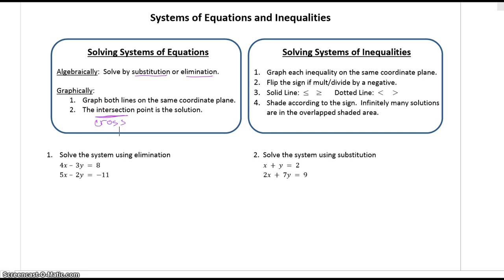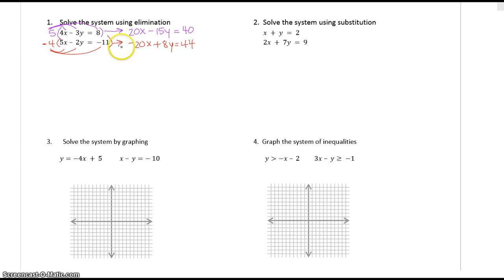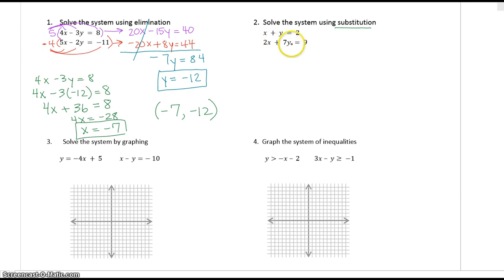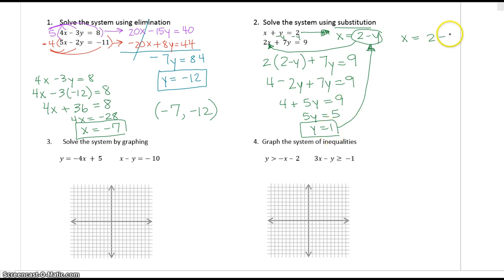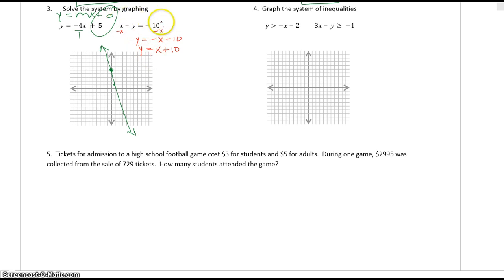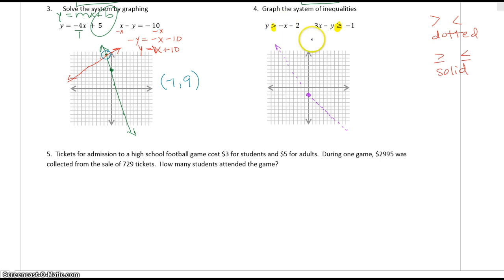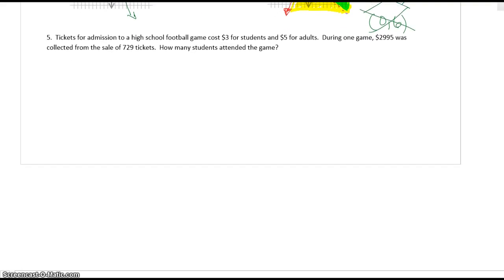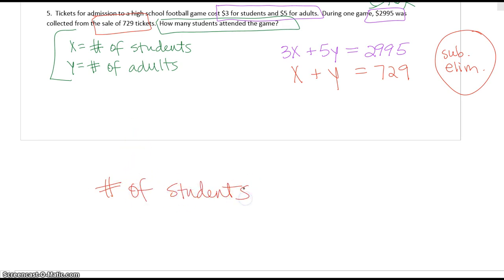Systems of Equations